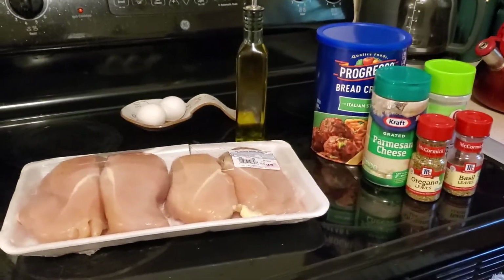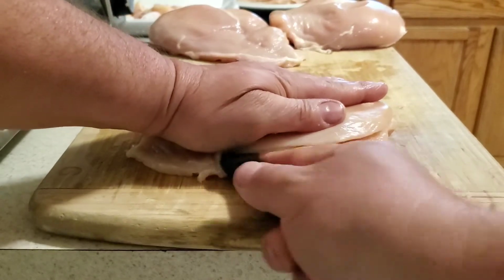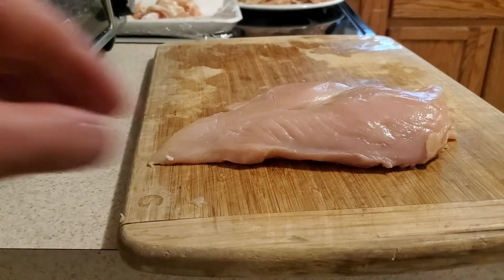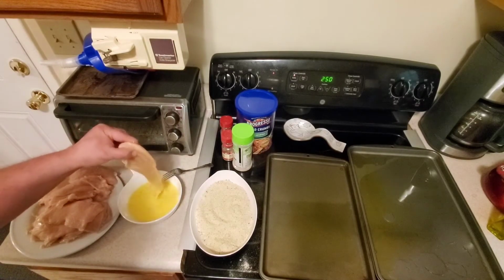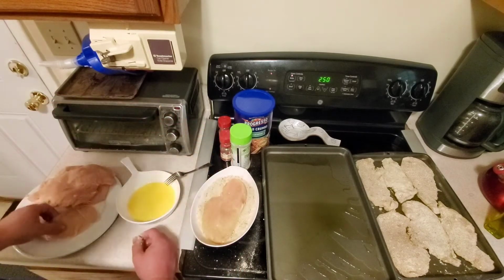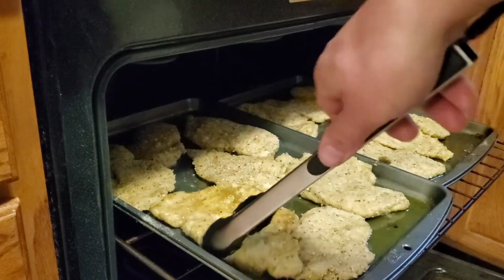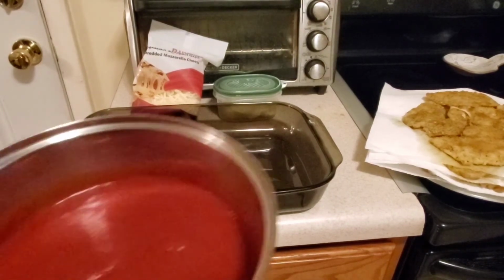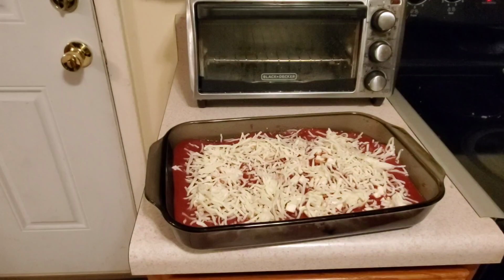Chicken Parmigiana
My Grandmother's Chicken Parmigiana recipe, but, if tomato sauce isn't your jam, this is also a recipe for chicken cutlets.